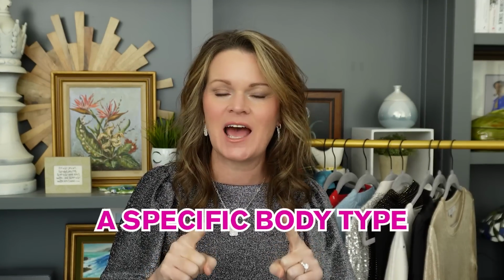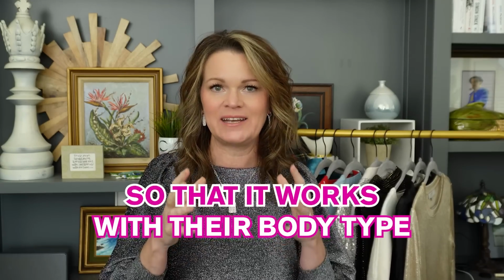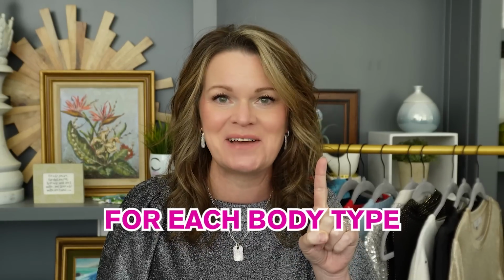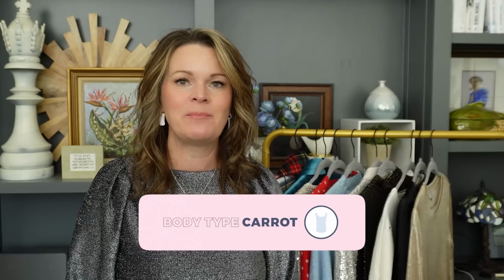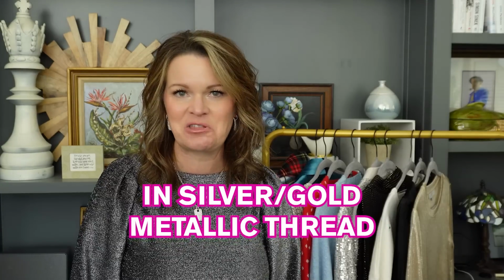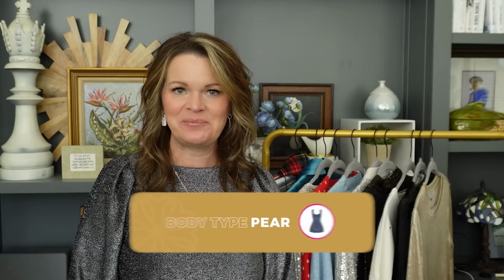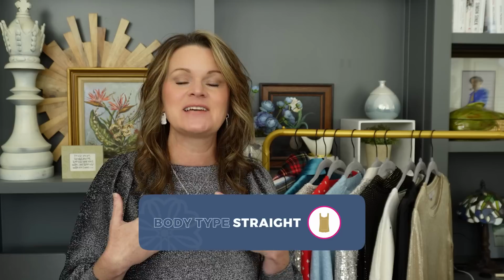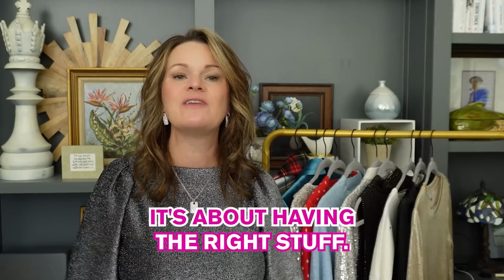What's Wrong With Your Holiday Wardrobe and How To Fix It by Body Type!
Struggling to find the right looks for your holiday wardrobe? Here's the thing - it's NOT you - it's the outfit. Most likely, it wasn't designed with your body type in mind.

In this video, Kelly from Adore Your Wardrobe breaks down 5 stunning holiday outfits tailored to each body type: Apple, Carrot, Curvy, Pear, and Straight.

With the perfect holiday wardrobe staple, festive details, and the right styling tips, you’ll learn how to create a holiday wardrobe that makes you feel effortlessly holiday chic and perfectly balanced! 🎄✨

Plus, get our FREE Holiday Fashion Guide with extra tips, outfit formulas, and shopping links—plus a Body Type Calculator to find your unique body type! The link is below.

📌 Chapters:
0:00 - Introduction to Dressing For Your Body Type
2:25 - Understand Body Type & Balance
3:40 - Apple Body Type Holiday Outfit
5:50 - Carrot Body Type Holiday Outfit
7:55 - Curvy Body Type Holiday Outfit
9:45 - Pear Body Type Holiday Outfit
11:25 - Straight Body Type Holiday Outfit
13:20 - Final Thoughts and Free Holiday Fashion Guide

Here at Adore Your Wardrobe, we teach you to build a wardrobe you love with clothes that work with your body, fit beautifully, and reflect your unique style. These holiday wardrobe tips will help you:
✔️ Find the perfect outfit formulas for your shape.
✔️ Mix and match key holiday pieces for versatility.
✔️ Feel stylish and confident for every holiday occasion.

Remember, fashion isn't about buying more stuff; it's about buying the right stuff. And we’ll help you feel confident and stylish for every occasion. 🥂